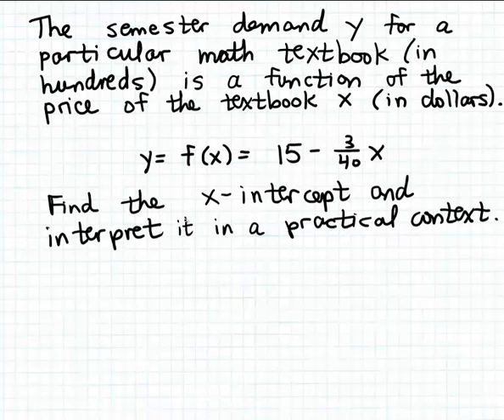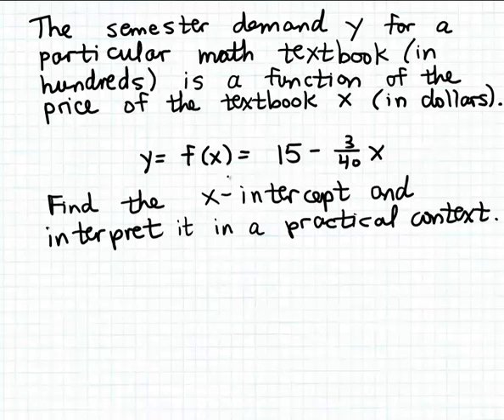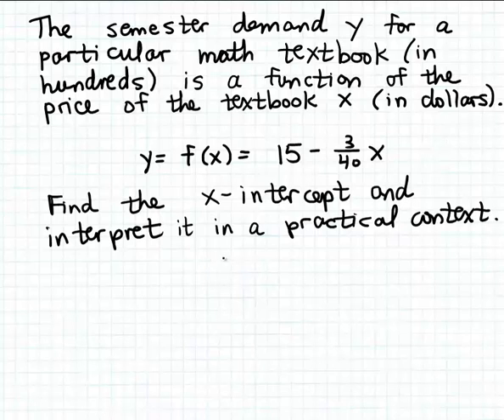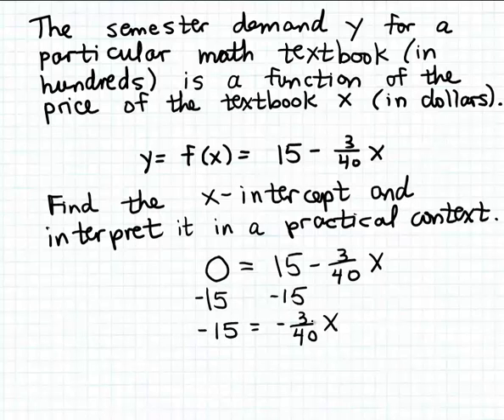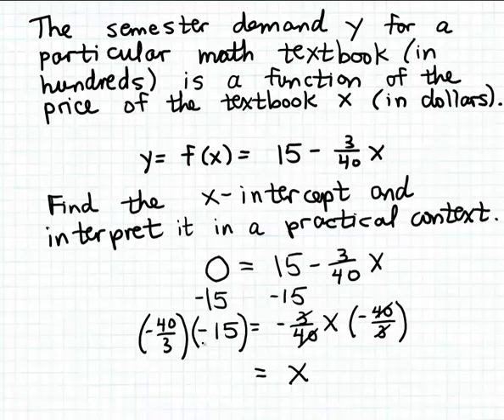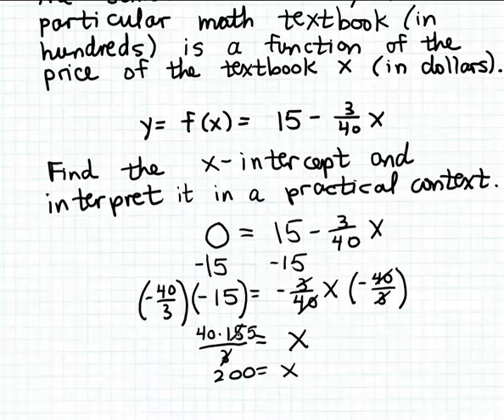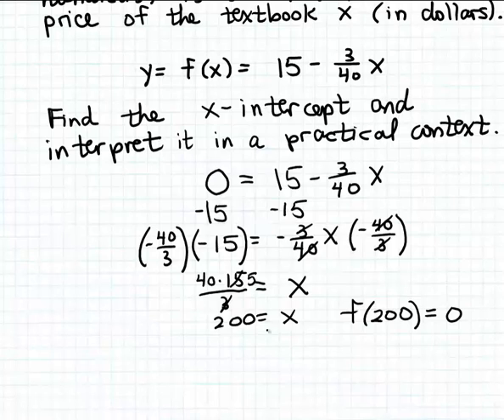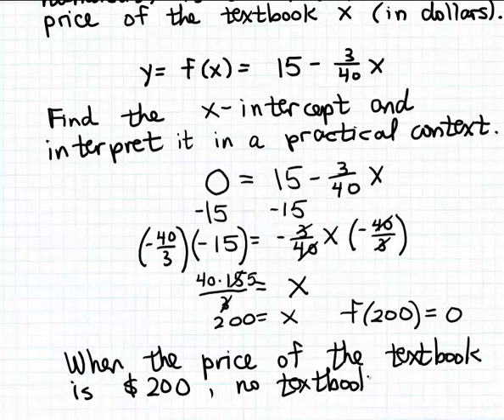Interpreting the x-intercepts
How to interpret the x-intercepts of a function in a practical context